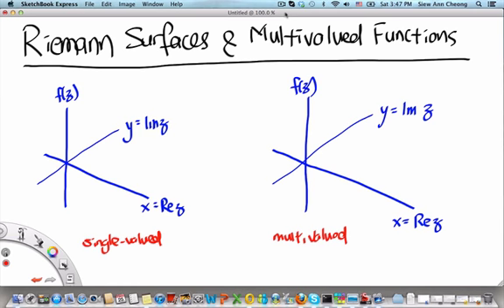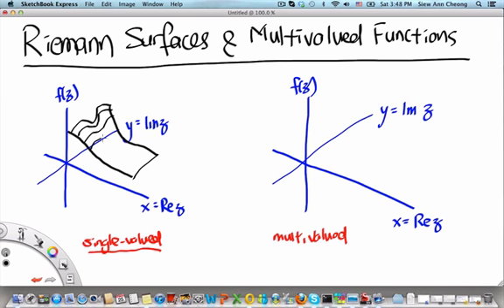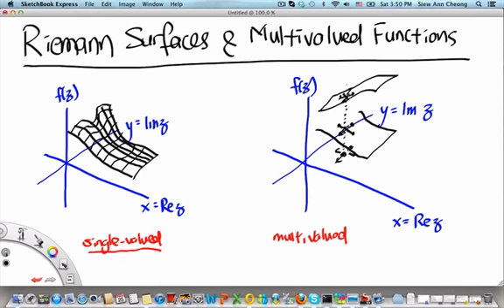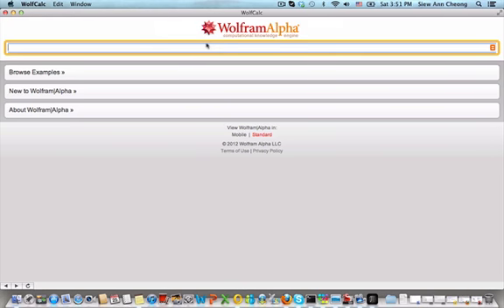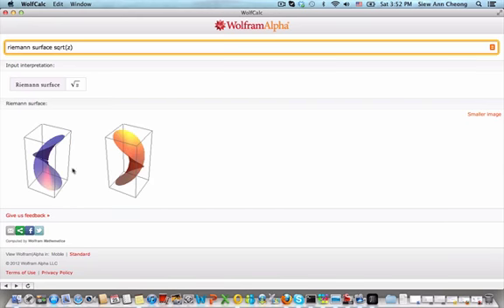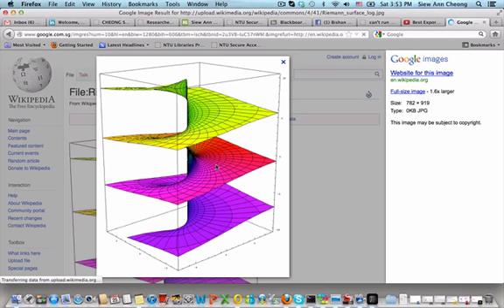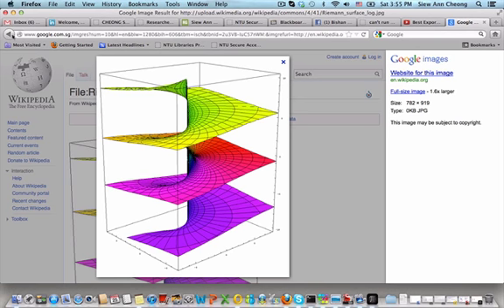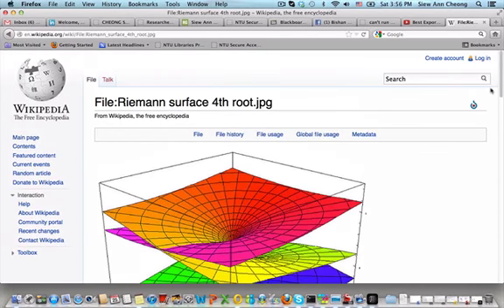MH2801 Riemann Surfaces and Multivalued Functions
In this video segment, I will explain how multivalued functions of a single complex variable can be thought of as a single-valued function on a Riemann surface.